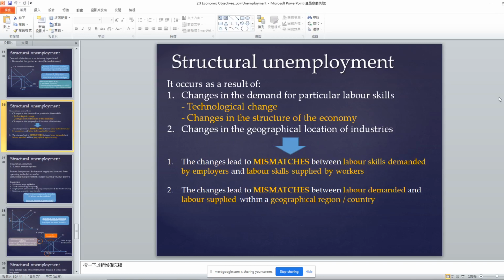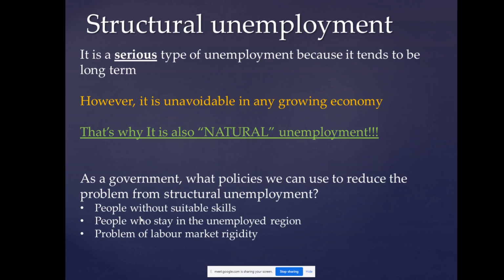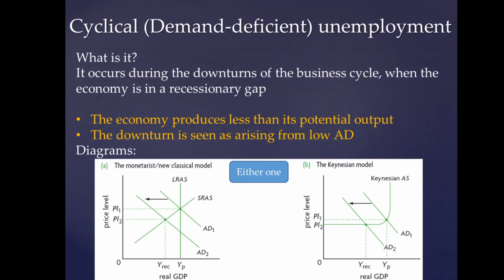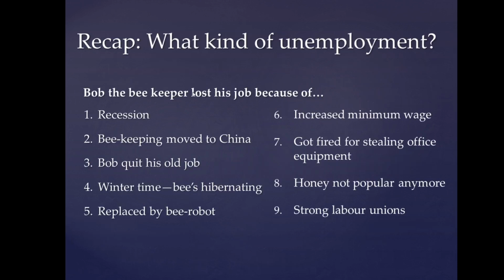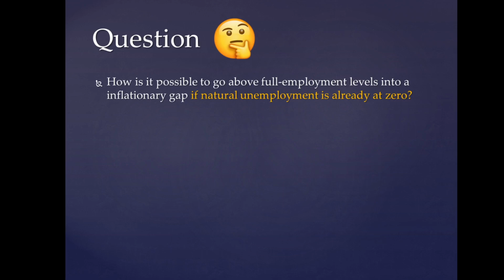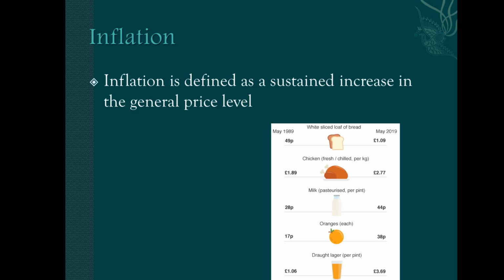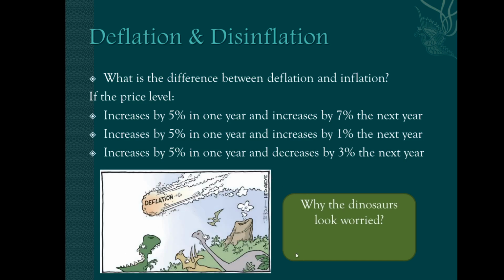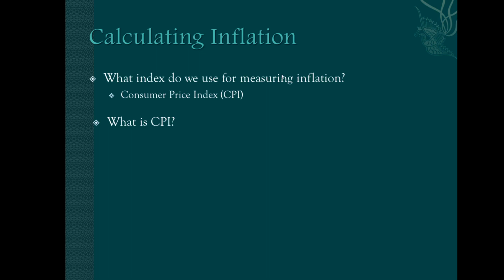IB Economics: Macro Economics - Economic Objective: Low Unemployment (Part 6)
Recap: 00:00
Structural Unemployment (Gov. Policies): 04:38
Cyclical Unemployment: 11:28
Recap Exercise: 18:01
Challenge Question: 29:39
Introduction to Low and Stable Inflation: 37:50